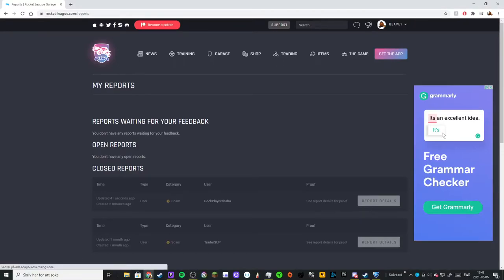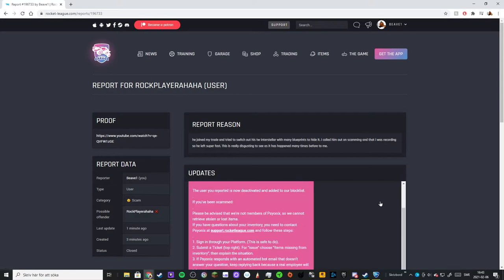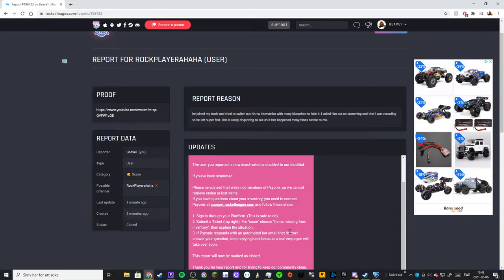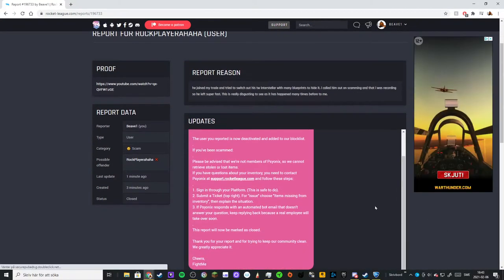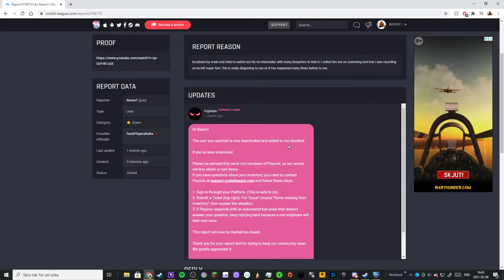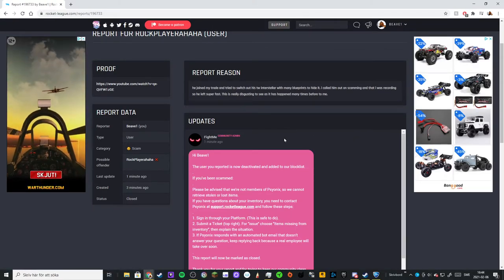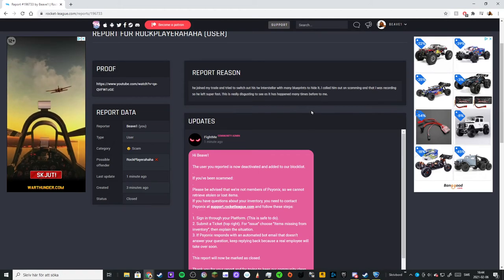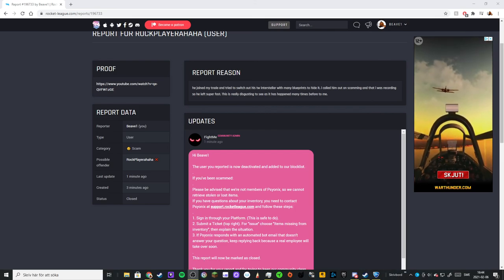That was fast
yep he got banned 1 min after the report came in.